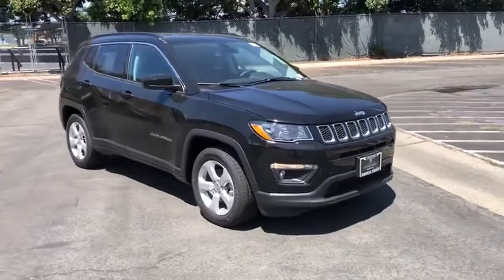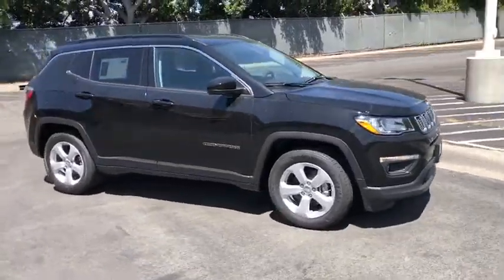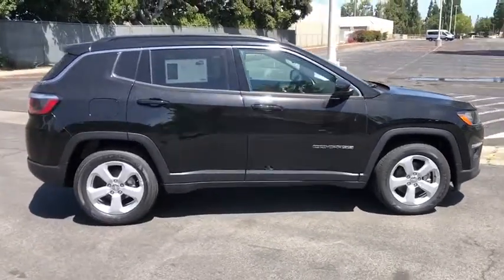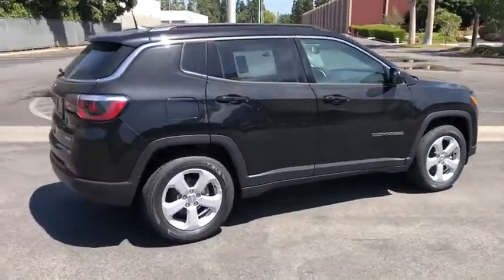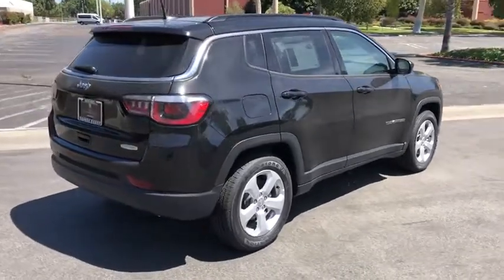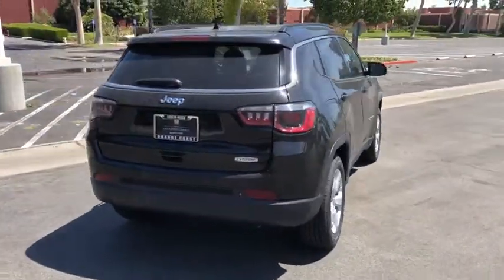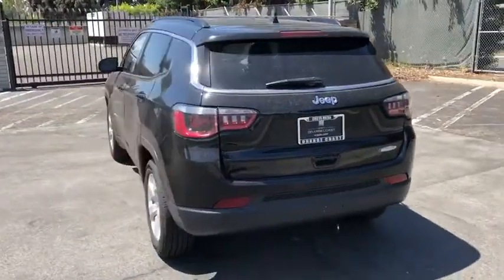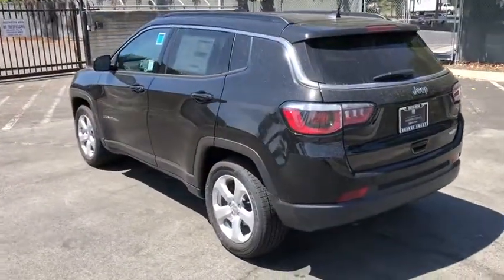2019 Jeep Compass Costa Mesa, Huntington Beach, Irvine, San Clemente, Anaheim, CA JC93013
2019 Jeep Compass

TRANSMISSION: 6-SPEED AISIN F21-250 GEN 3 AUTO  (STD),ENGINE: 2.4L I4 ZERO EVAP M-AIR W/ESS  (STD),MONOTONE PAINT APPLICATION,TIRES: P225/60R17 BSW AS  (STD),WHEELS: 17 X 7.0 SILVER PAINTED ALUMINUM  (STD),QUICK ORDER PACKAGE 28J  -inc: Engine: 2.4L I4 Zero Evap M-Air w/ESS  Transmission: 6-Speed Aisin F21-250 Gen 3 Auto,DIAMOND BLACK CRYSTAL PEARLCOAT,BLACK  PREMIUM CLOTH/VINYL BUCKET SEATS,Front Wheel Drive,Power Steering,ABS,4-Wheel Disc Brakes,Brake Assist,Aluminum Wheels,Tires - Front All-Season,Tires - Rear All-Season,Heated Mirrors,Power Mirror(s),Rear Defrost,Intermittent Wipers,Variable Speed Intermittent Wipers,Privacy Glass,Rear Spoiler,Power Door Locks,Daytime Running Lights,Automatic Headlights,Fog Lamps,AM/FM Stereo,MP3 Player,Bluetooth Connection,Auxiliary Audio Input,Steering Wheel Audio Controls,Pass-Through Rear Seat,Rear Bench Seat,Adjustable Steering Wheel,Trip Computer,Power Windows,Leather Steering Wheel,Keyless Entry,Keyless Start,Cruise Control,Climate Control,Multi-Zone A/C,Cloth Seats,Vinyl Seats,Bucket Seats,Driver Vanity Mirror,Passenger Vanity Mirror,Driver Illuminated Vanity Mirror,Passenger Illuminated Visor Mirror,Floor Mats,Engine Immobilizer,Traction Control,Stability Control,Front Side Air Bag,Tire Pressure Monitor,Driver Air Bag,Passenger Air Bag,Front Head Air Bag,Rear Head Air Bag,Passenger Air Bag Sensor,Knee Air Bag,Child Safety Locks,Back-Up Camera